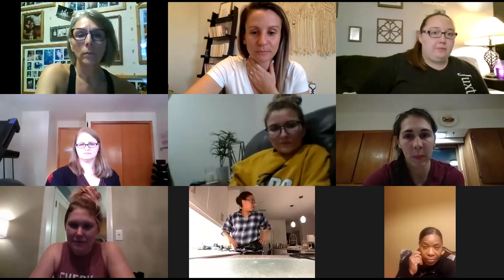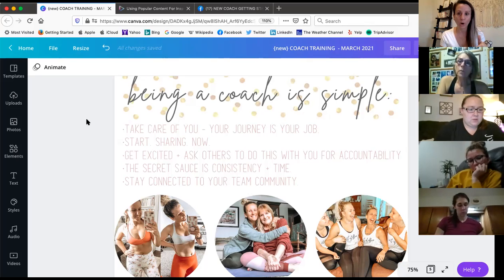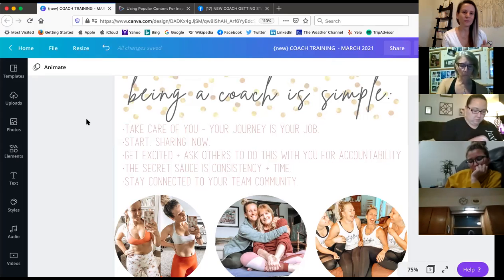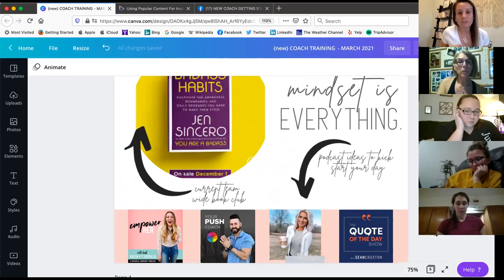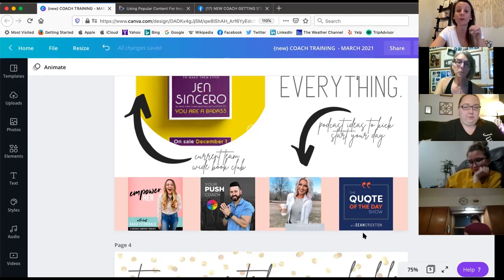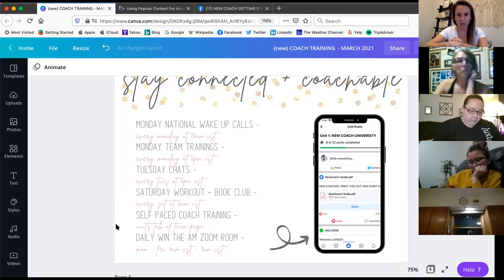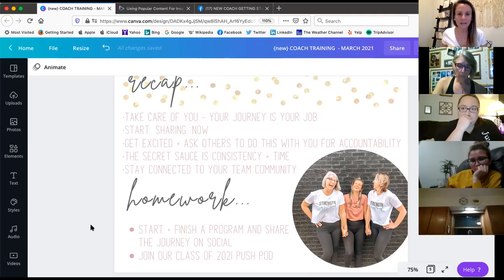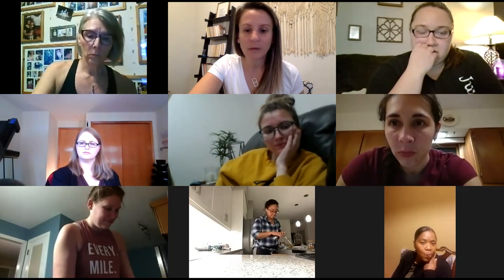NEW COACH KICK OFF CALL (MAR)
inspirebeauty NEW COACH KICK OFF CALL 3/2